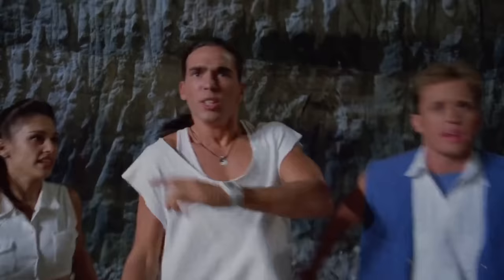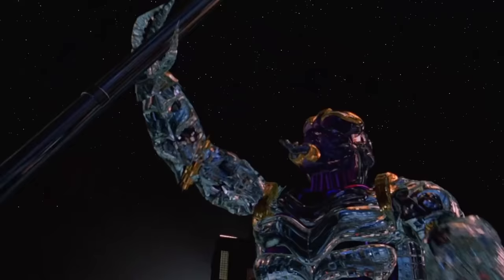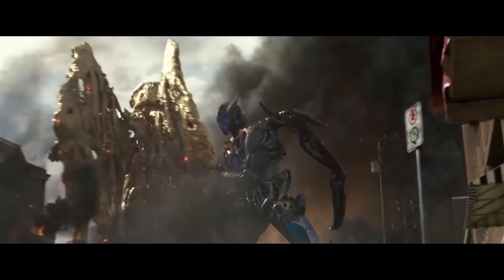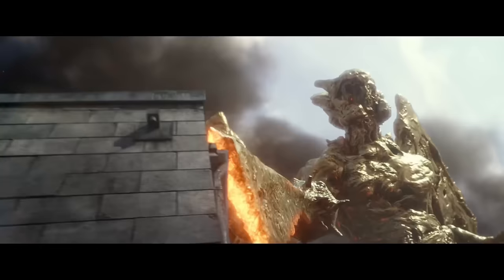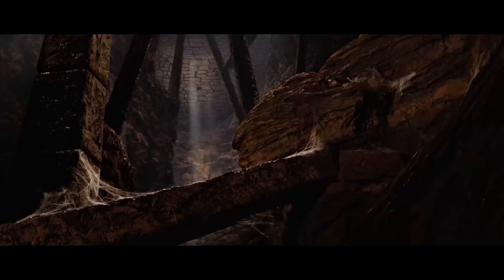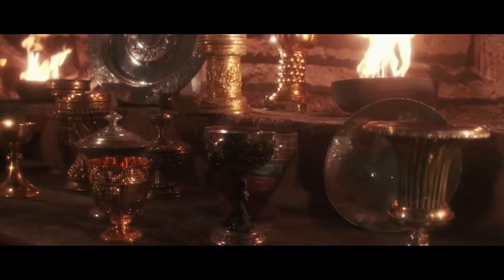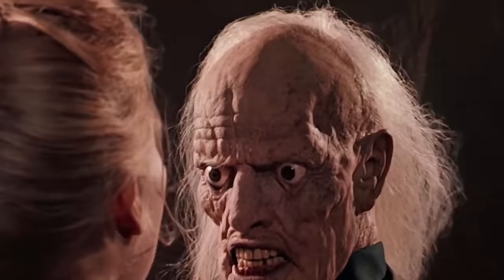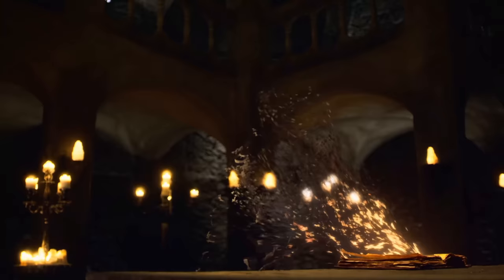VFX Artists React to Bad & Great CGi 41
THIS EPISODE ►
Sam, Niko, and Wren are back on the couch to break down some of the best (and worst) VFX in Hollywood!